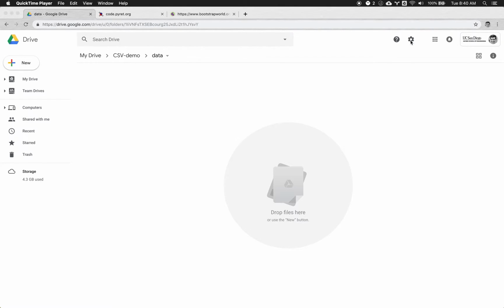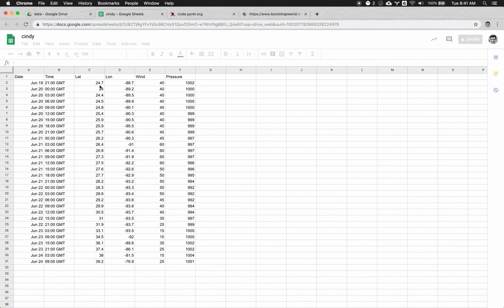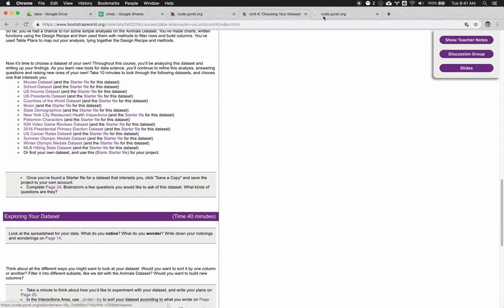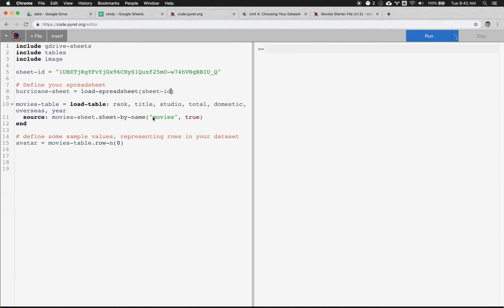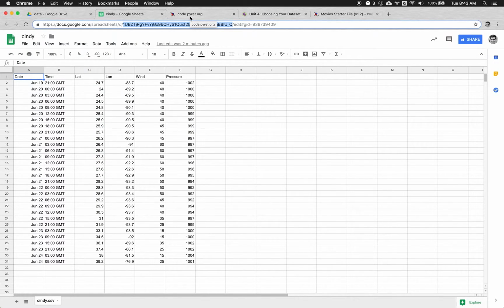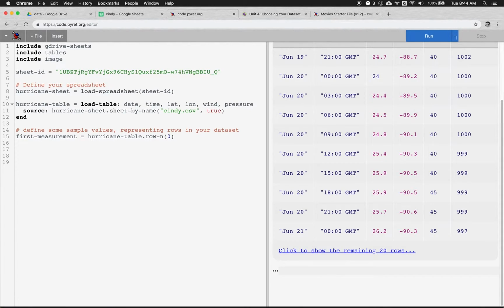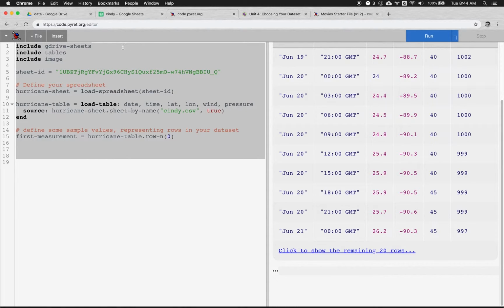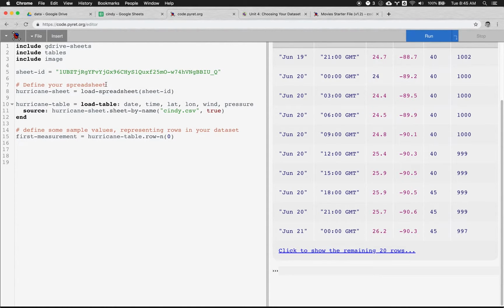Import CSV file or Google Sheet into Pyret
A walkthrough of
(1) uploading a CSV file so it becomes a Google Sheet
(2) importing that Sheet into a Pyret file